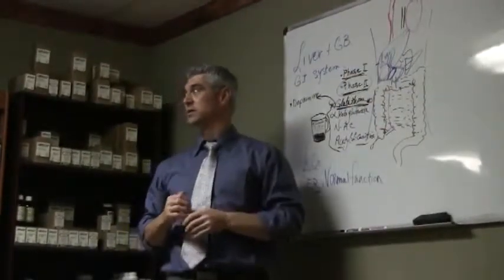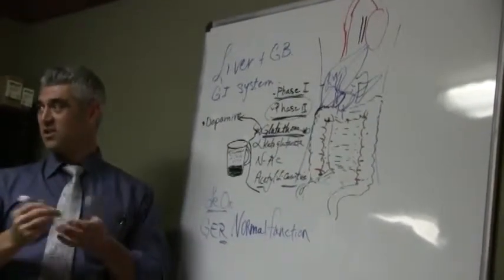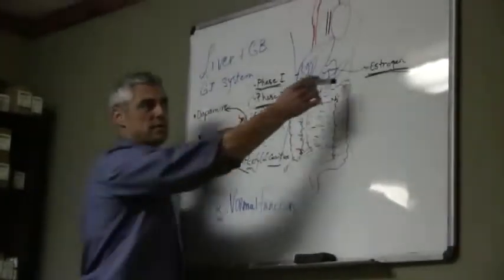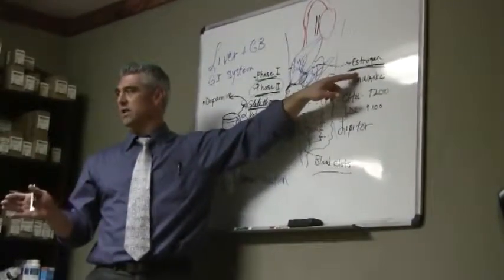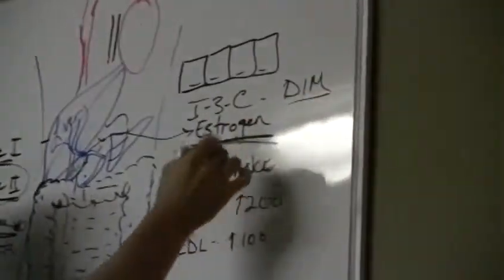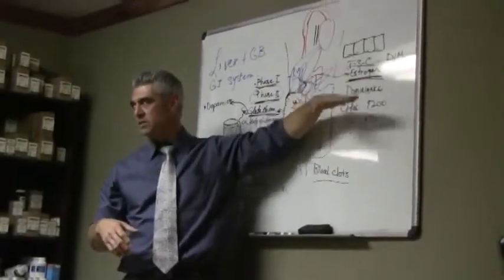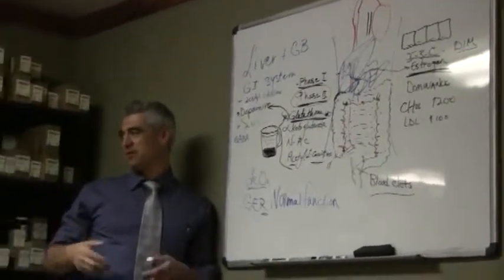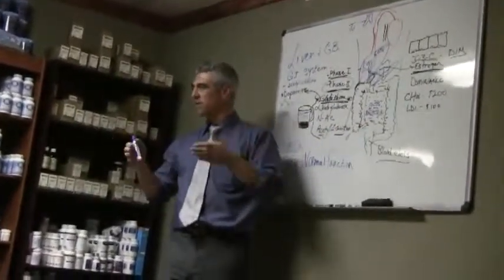Liver Cleanse Pt 2- Glutathione, Estrogen regulation, Systemic effects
Taking glutathione orally will get taken up in the liver. To make it more readily available to other body systems, we use a cream to go through peripheral tissues before the liver takes it up for use. Inflammation in the GI system (gastric reflux, indigestion, Crohn's ulcdrative colitis, IBS, etc.) impairs glutathione function.(1:50) Importance of appendix, female reproductive organs and gall bladder. The appendix is a tonsil, the gall bladder is a storage area for bile salts, and female reproductive organs are vital for creation. (3:12) What is the most frequent cause of gall stones? Inability to process excess amounts of estrogen. Females are more likely to have gall bladder attacks. Heavy menstrual bleeding typically precedes attack. Sometimes gall bladder can precede hysterectomy and occur in 30's while heavy bleeding occurs in the 40's. PMS and heavy bleeding are all signs of estrogen dominance. (4:45) On labs it will manifest as cholesterol over 200, LDL over 100. Mainstream approach avoids liver the majority of the time and sides to use Lipitor and hormone therapy. (6:26) Liver is like a storage unit of estrogen, donating when needed and storing when there is excess. There are 3 forms of estrogen, 2 are very radical and one is very efficient. To up regulate the inactive enzyme we give indo-3-carbynol (I3C), or DIM. I3C is a extract of broccoli that can activate that excessive estrogen. (8:00) Mainstream will use progesterone to counteract excessive estrogen. We will look to activate and inactivate estrogen with use of enzymes. (9:10) Neurotransmitters (serotonin, dopamine, GABA, and acetylchoine) contribute to depression and are created 96% in the gut. A healthy gut is a healthy brain. A person with GI distress is not a happy person, women with gall stones developing and heavy bleeding with frequent spotting throughout the month is not a happy person. (11:11) Effect on thyroid. Inactive T4 from the thyroid is converted in the liver (60%). 20% is activated in the GI system by the healthy bacteria. If none of these systems are working correctly, the body goes soft no matter how much I work out or eat.